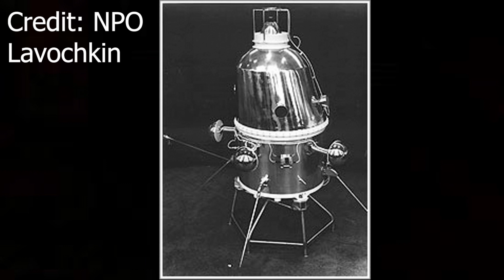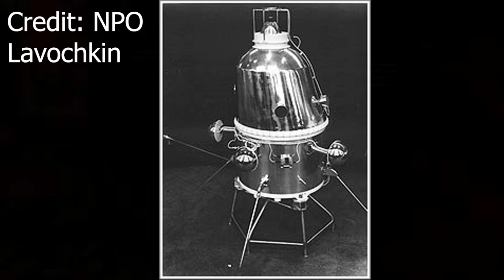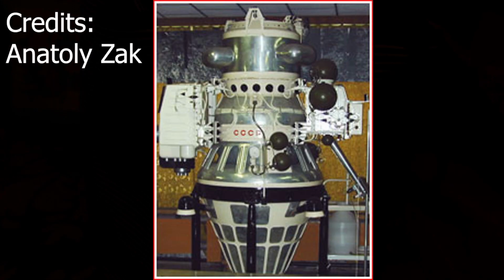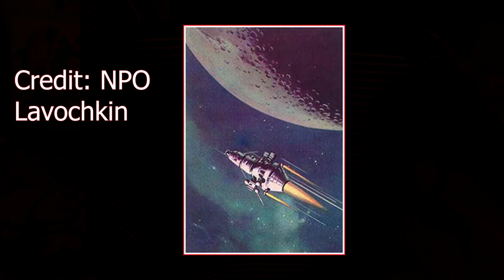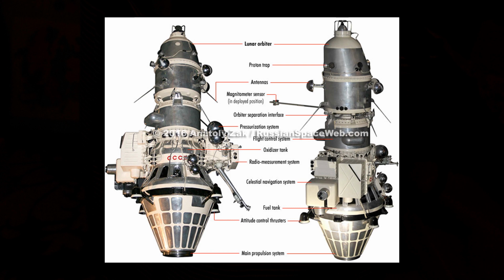Know all About Luna-10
In this Video we will discuss the relevance of the Luna-10 Mission. It's peculiarity. 3rd April marks it's 54th Anniversary on entering into the Lunar Orbit.